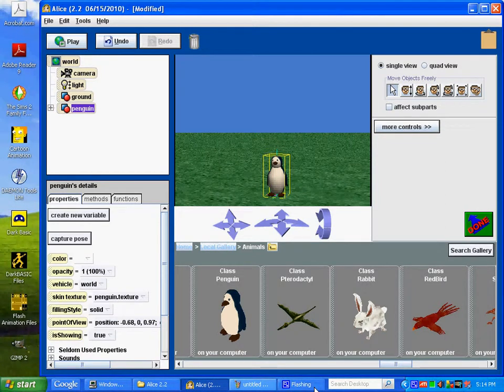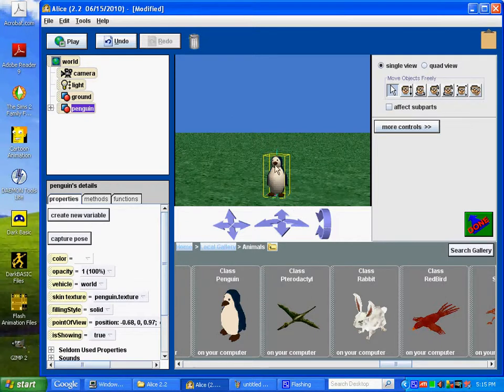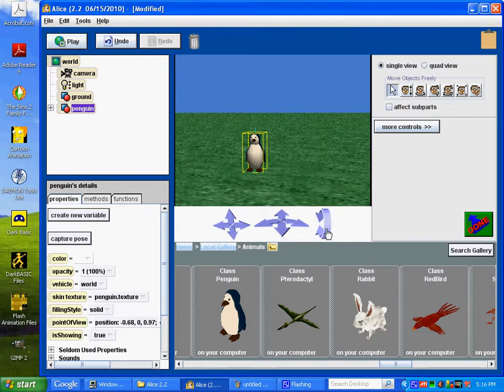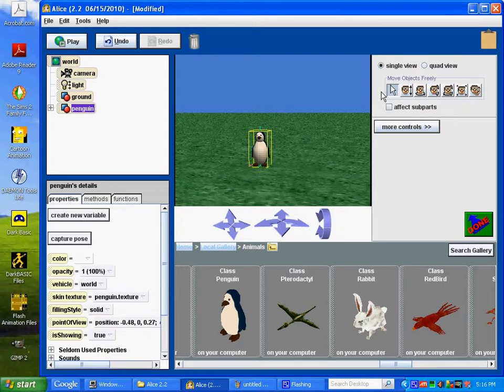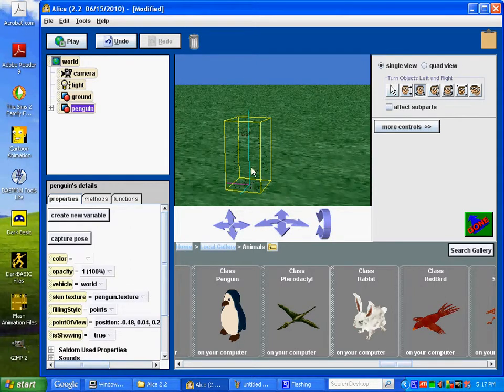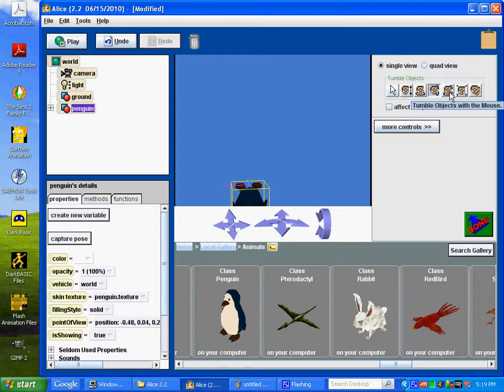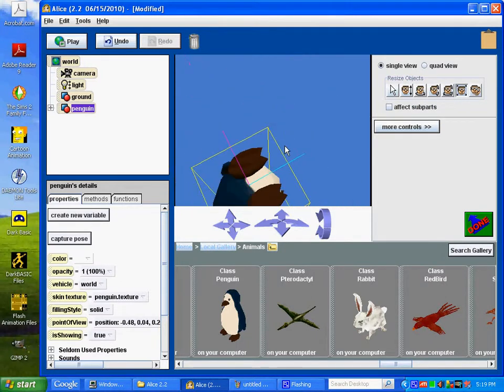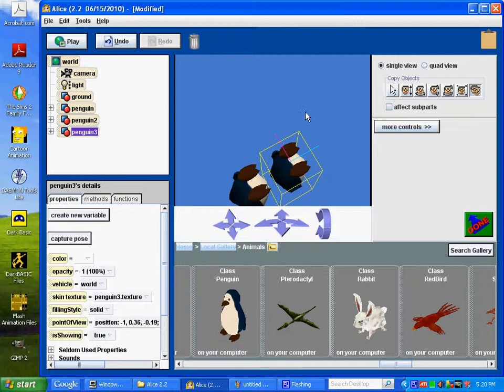alice tutorial 3 movement